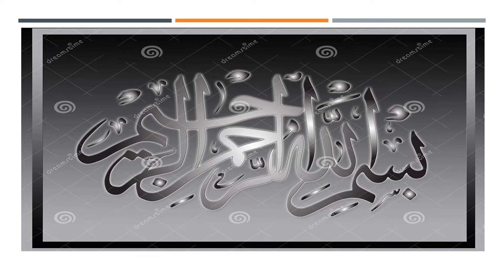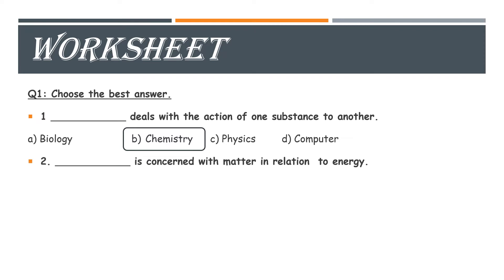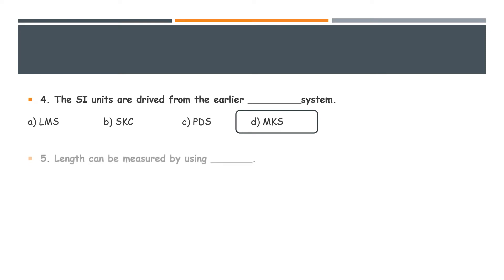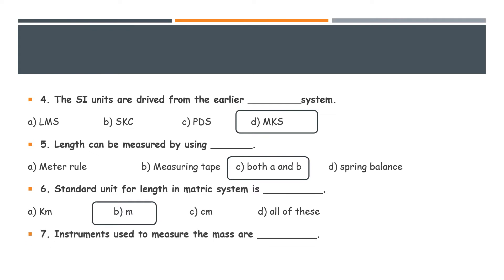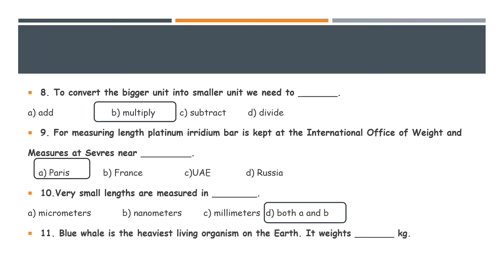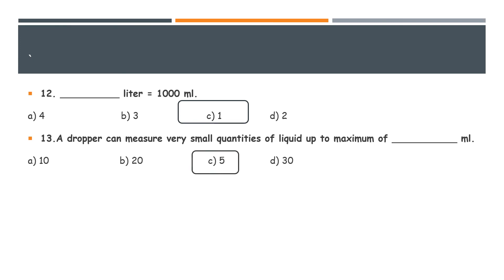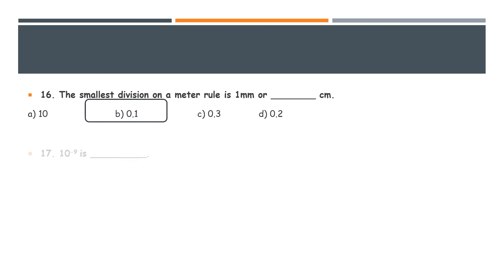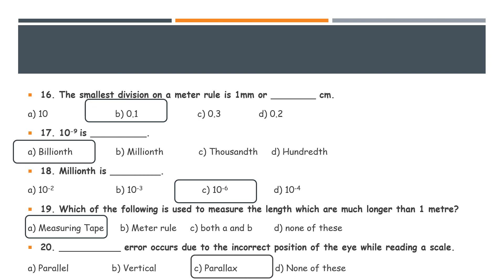Science Class 8 week 2 Assignment